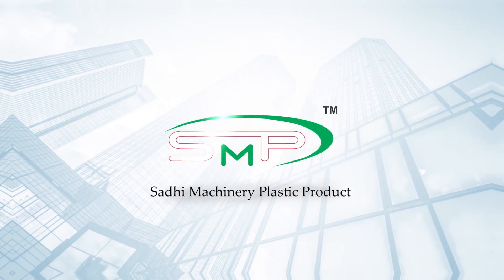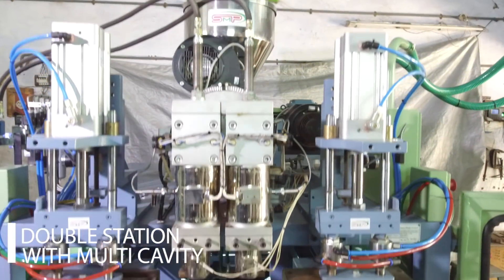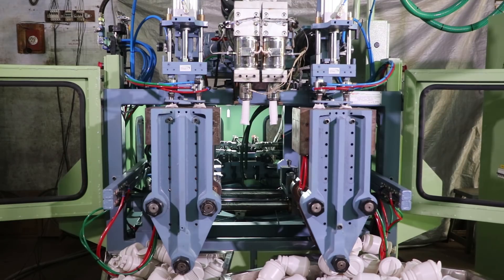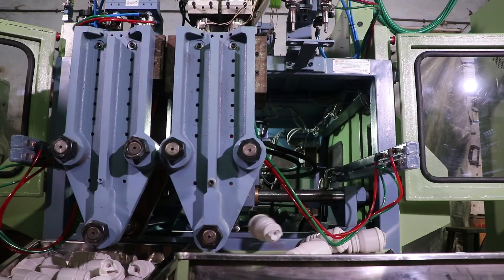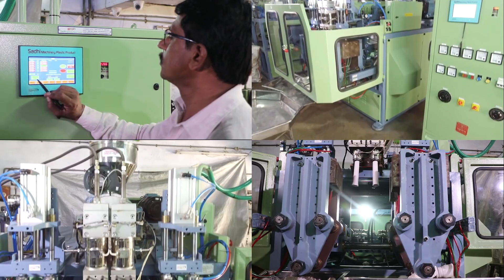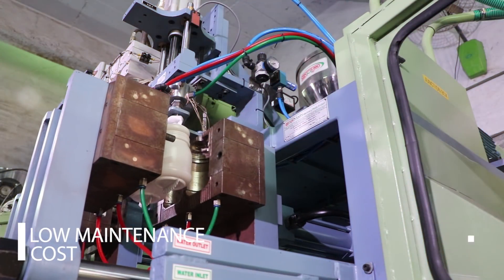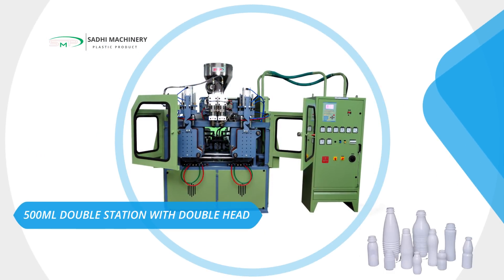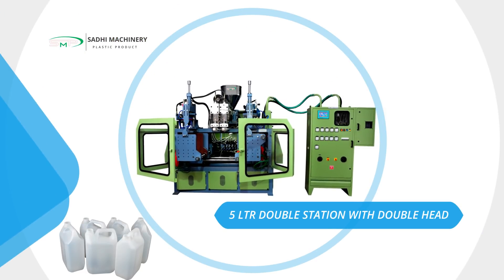Blow Moulding Machine Double Station With Double Head Tie Bar Less 1Ltr.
1 LTR Double Station With Double Head Tie Bar Less Blow Molding Machine.

149/2, Mahadev Estate - 1, Ramol Road, CTM ,Ahmadabad - 380 026, Gujarat, India